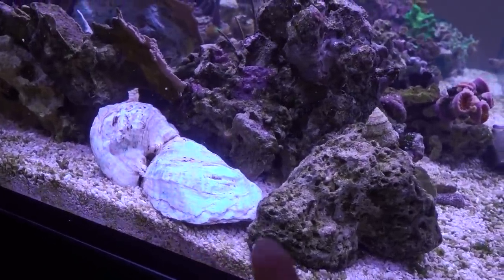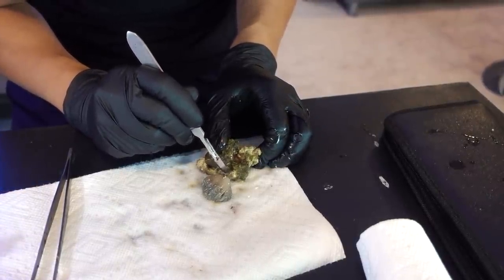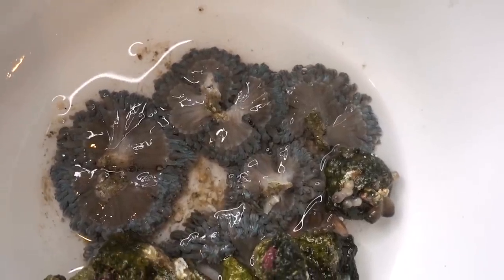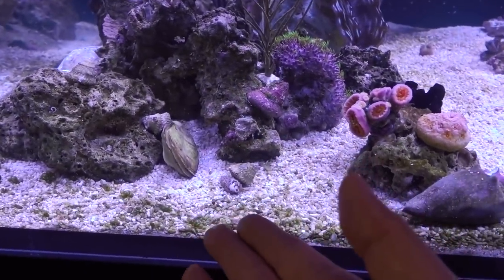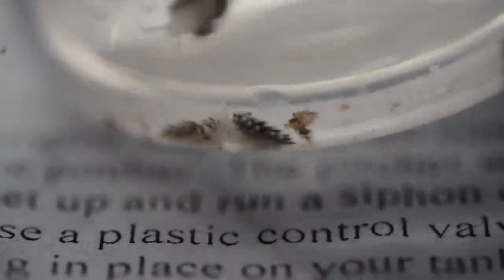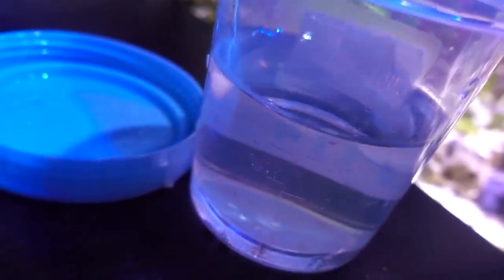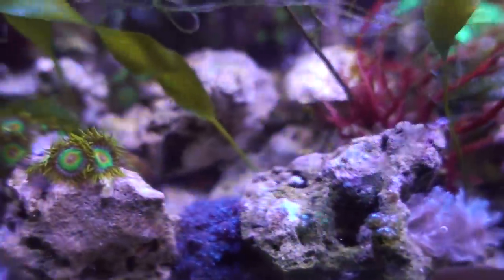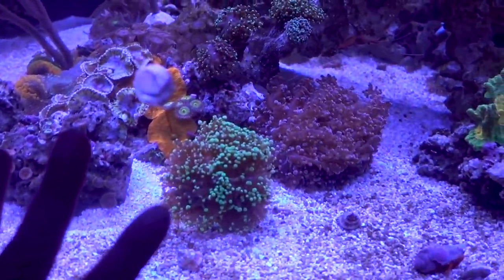135g Update: Xenia Control! Berghia Nudibranch! Octospawn?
It is a long time coming but we finally address the Xenia issue by scraping them off the rock. Thankfully they are on individual pieces of rock that could be easily removed! We also tackle the Aiptasia issue again by introducing some Berghia Nudibranch I bought from Salty Underground...  may they eradicate the pesky little anemones and prosper in the Mangrove tank! Finally, I picked up a new coral, Octospawn? Frogspawn?

Chapters:
0:00 Xenia Removal
5:27 New Coral + Oysters
7:06 Adding Berghia Nudibranch
13:40 Octospawn? Frogspawn?